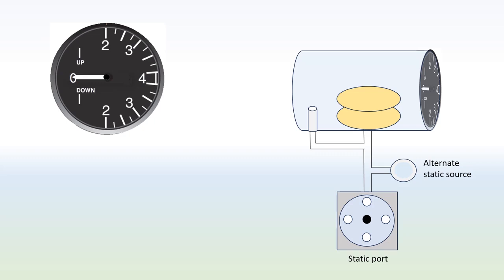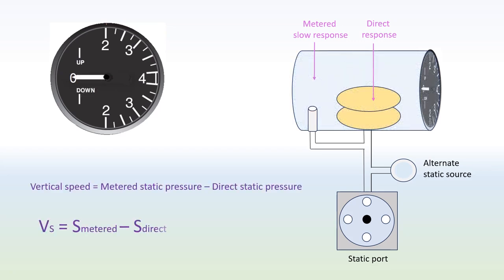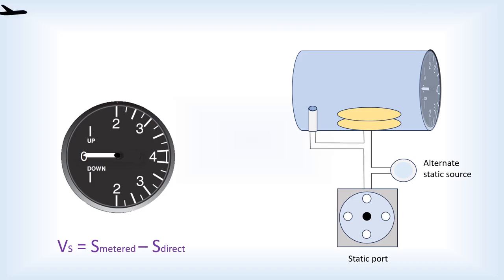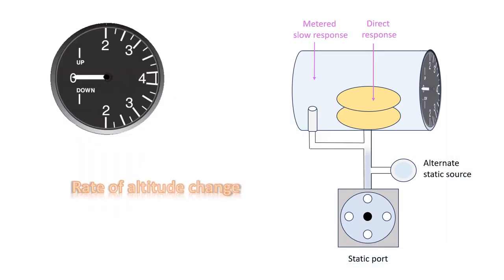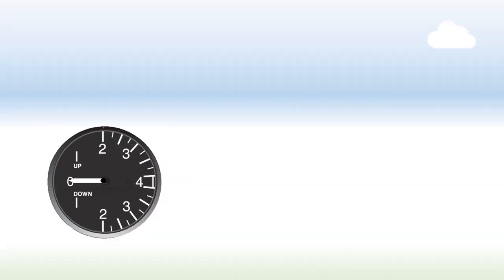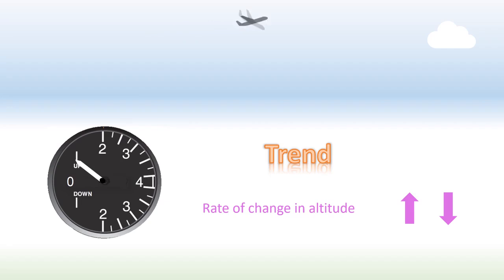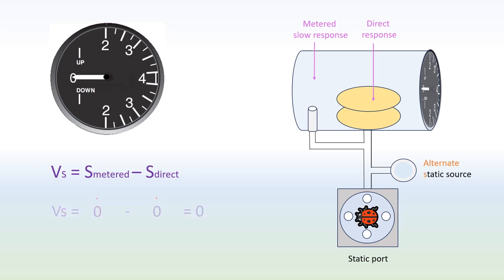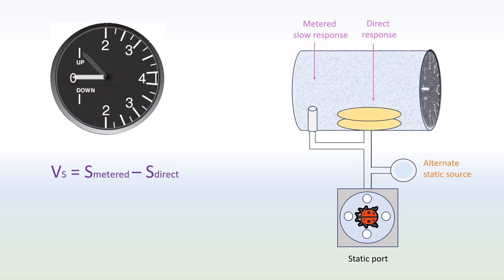How does VSI work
The Vertical Speed Indicator (VSI) is a member of the pitot-static system, functioning based on pressure differentials. It not only gauges the rate of altitude change but also indicates whether the vertical speed is increasing or decreasing. This video reveals the inner workings of how the VSI operates.

00:20 | pressure difference
01:52 | Rate of altitude change
02:15 | Trend of vertical speed
03:00 | The impact of static port blockage

Code: GWLE7PFNXORX1ZAT, FOCJLJBSAZZKGL4C, LMXT8FMTFEFTGLLX